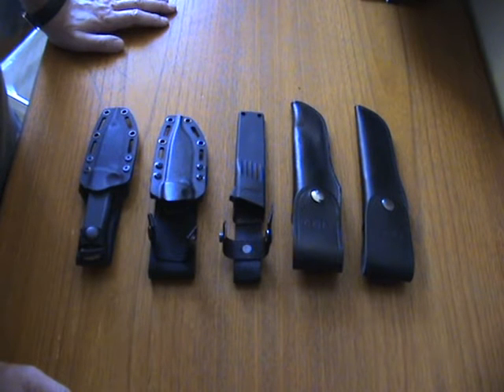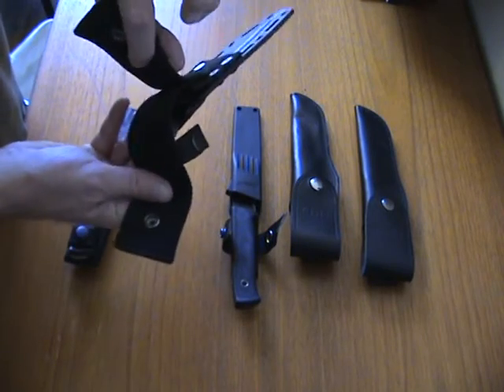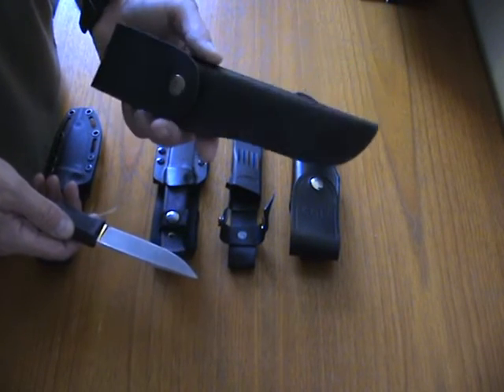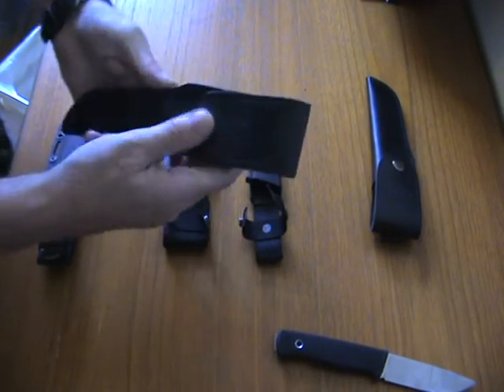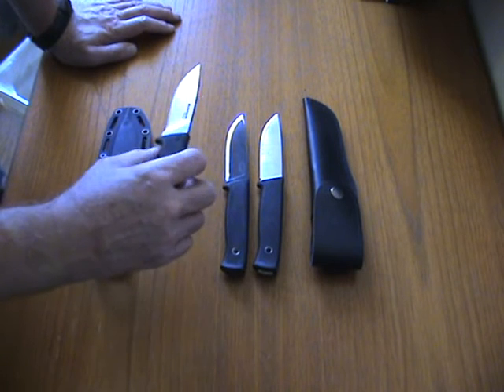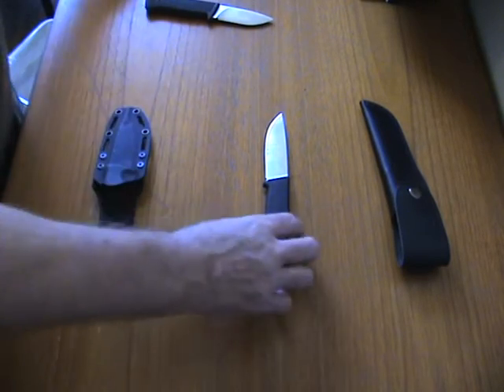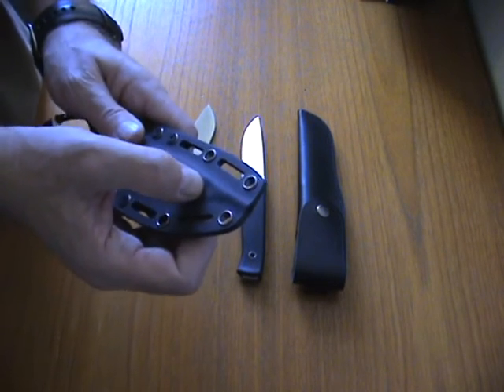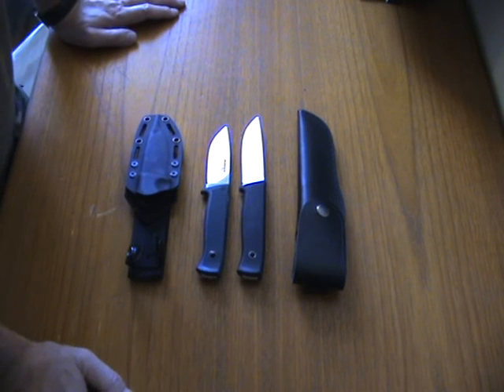Jaktkit knv3 compared to Fallkniven F1 and knock off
This is the initial desktop review of comparing the Jaktkit knv3 to the Fallkniven F1 and a knock off of the Fallkniven F1.
Also showing the Kydex sheath Jaktkit builds for the original F1.